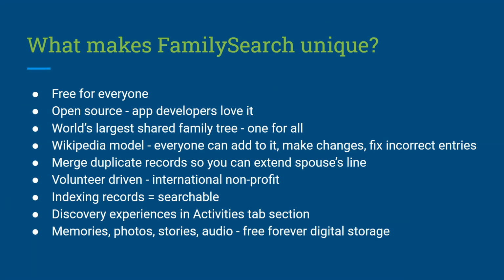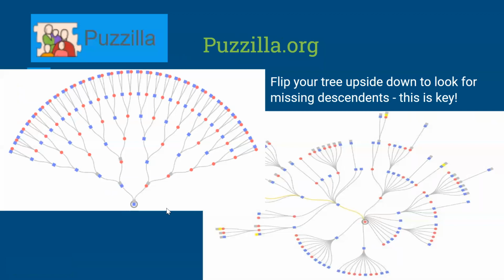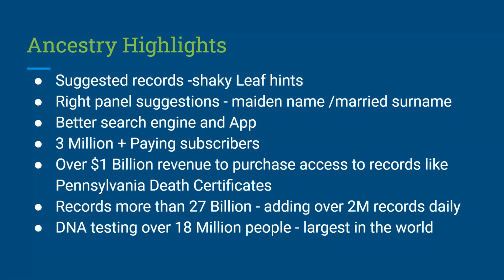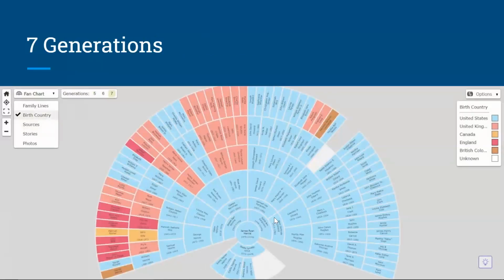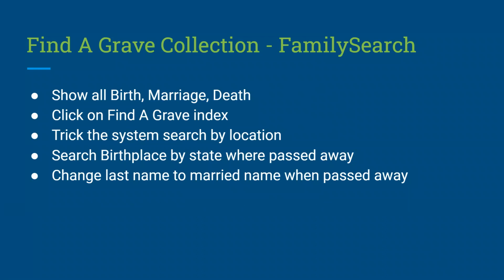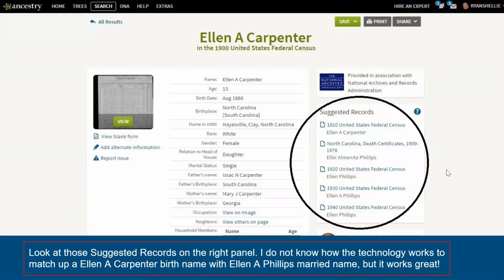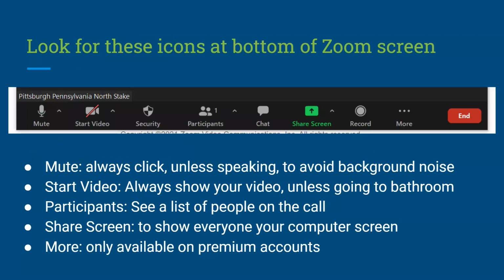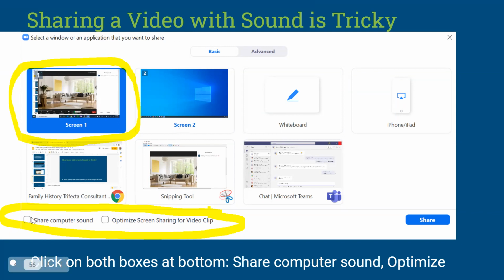Using the Family History Trifecta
Using the Trifecta (FamilySearch, Ancestry & Find-a-Grave) to enhance your family history research.  by Ryane Henrie